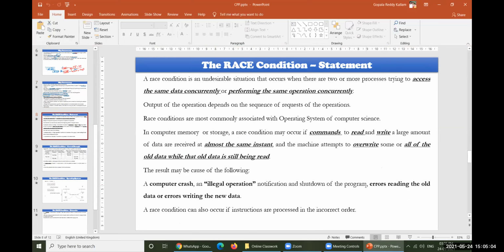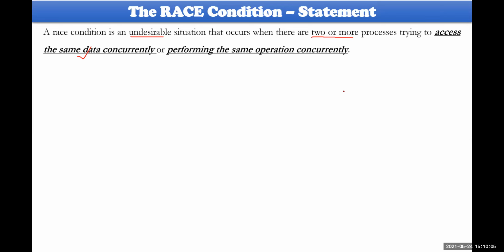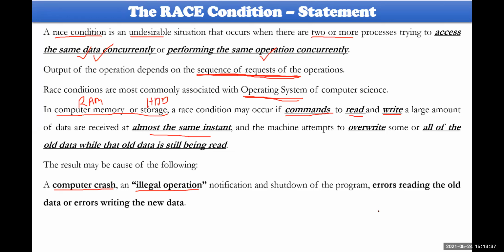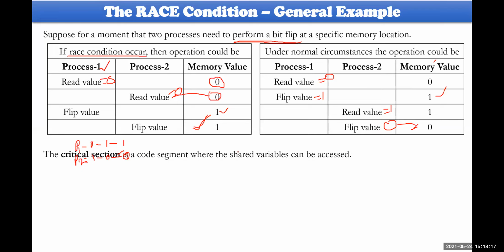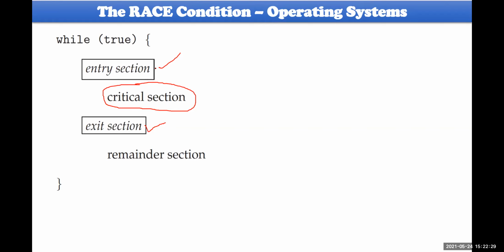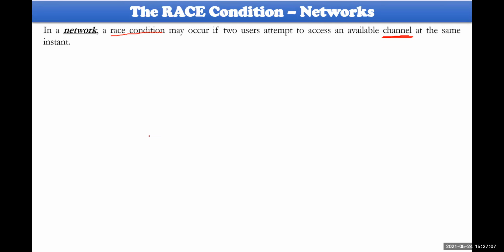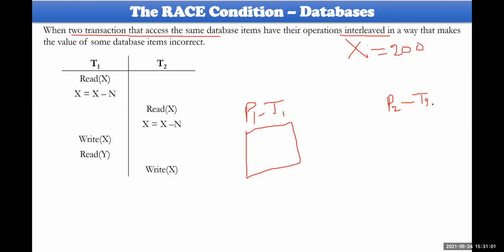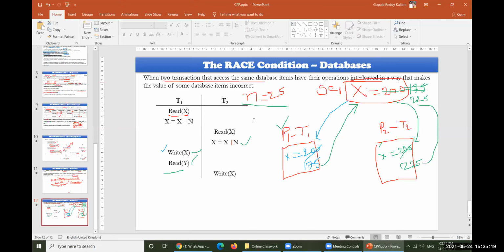003 Race Condition in Concurrent Systems